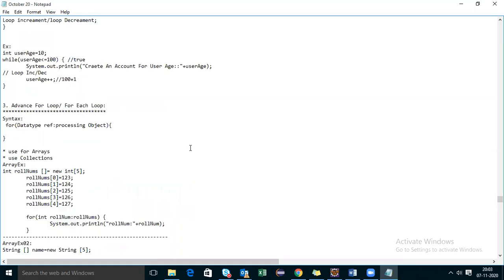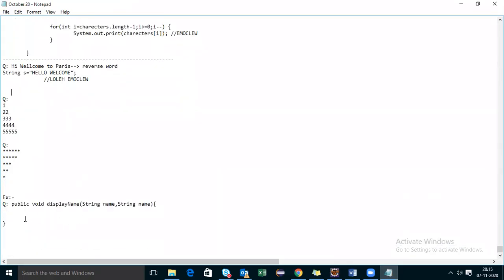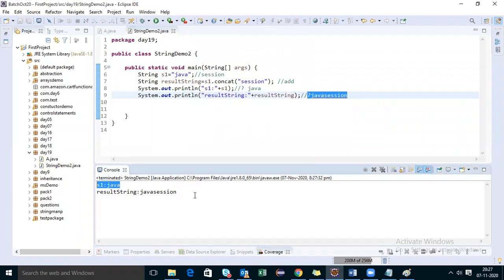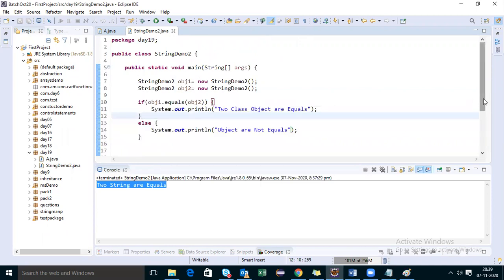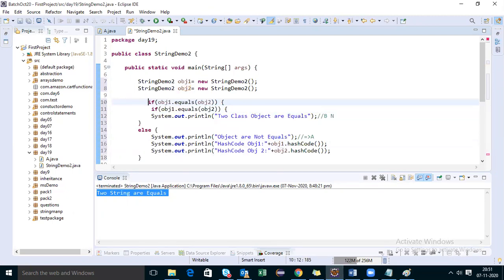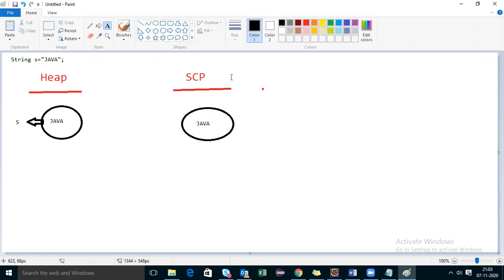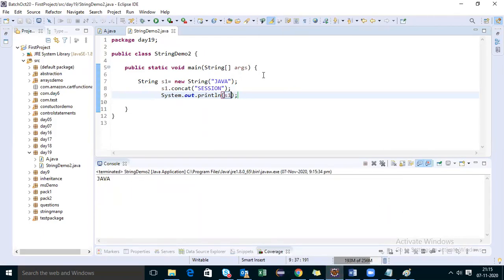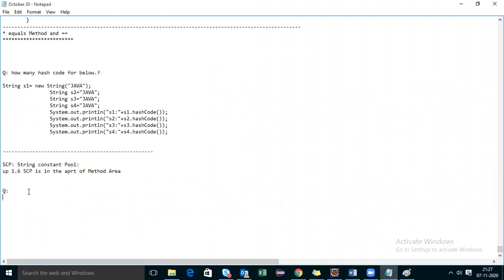Java Tutorials 19 String 02